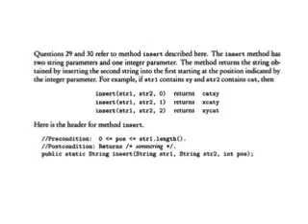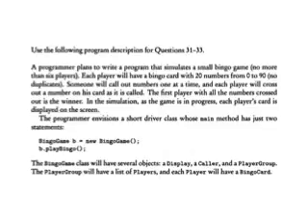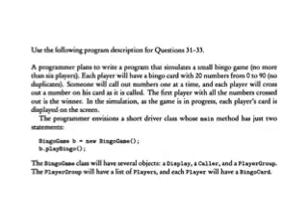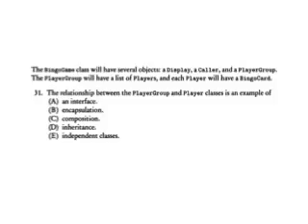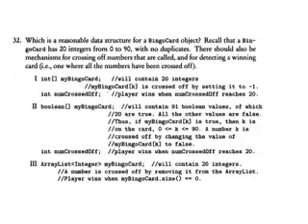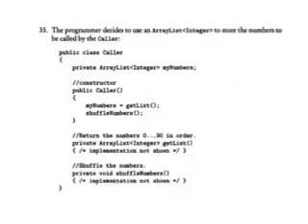AP Computer Science Diagnostic Test Sample Questions (28) ~ (33)